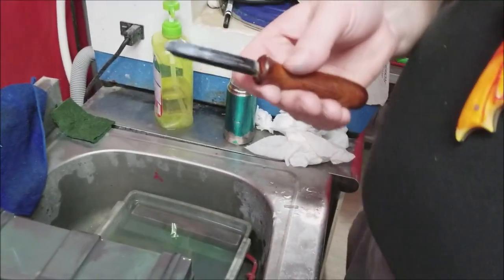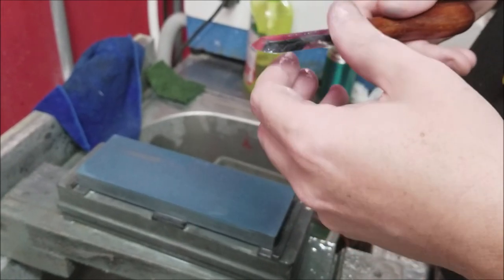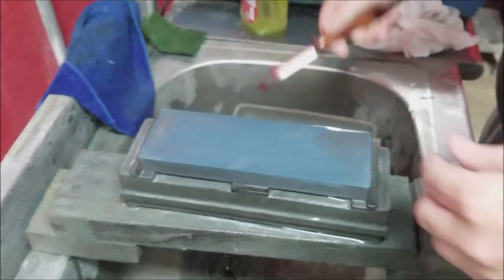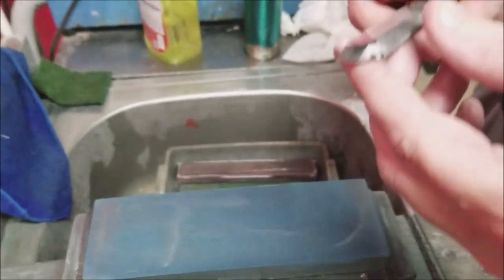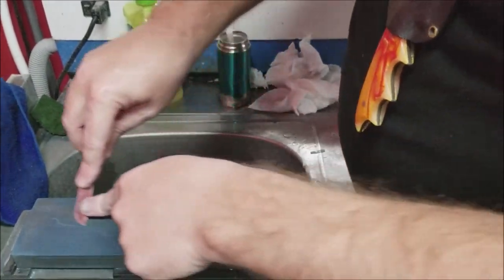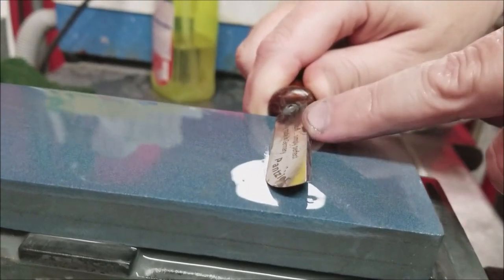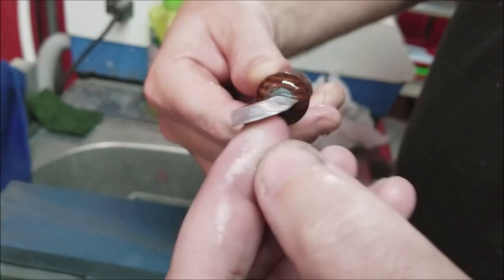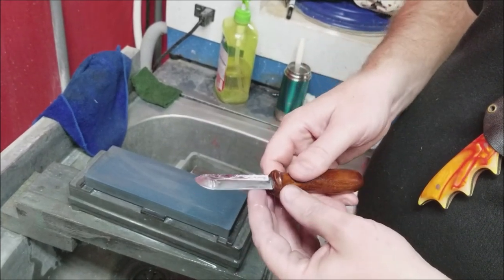Jende Sharpening Tips - Pantzier Reed Knife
The Pantzier reed knife is basically a single bevel knife with a radius tip. The bevel portion of the blade is sharpened as usual by following the bevel angle. The radius is the tricky part, which requires a compound motion of matching the bevel while raising the handle to match the contour of the tip to come into contact with the stone along the entire radius. This is definitely a more advanced technique.
The softness of the steel puts the optimum operating sharpness between 600 and 2,000 grit, and will benefit more from being reinforced with a micro bevel, or secondary bevel.
Knife: Reeds 'N Stuff Pantzier
Stone: Naniwa Chosera 600